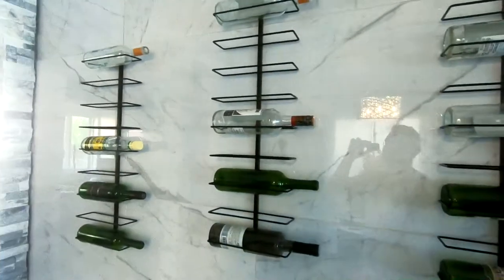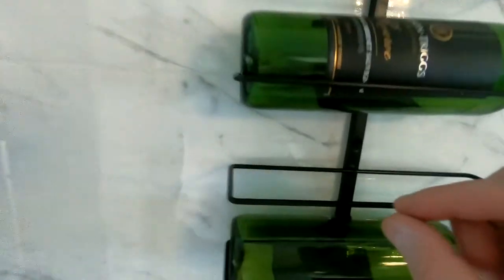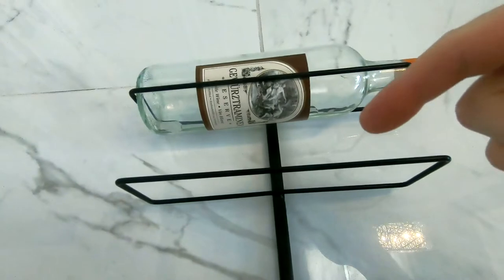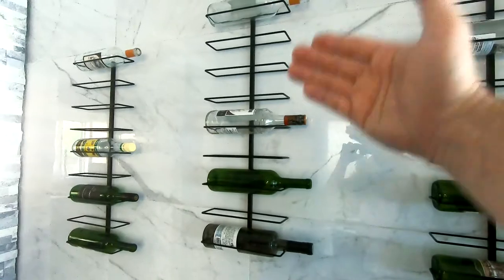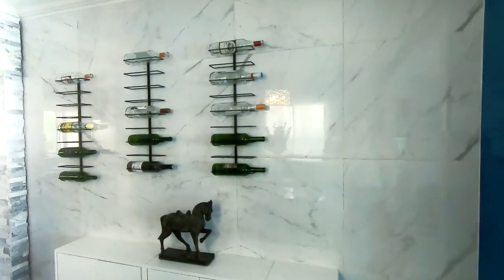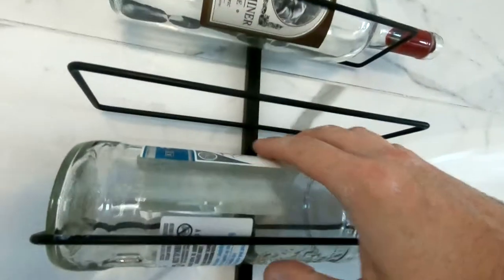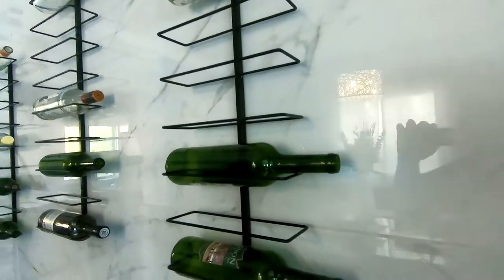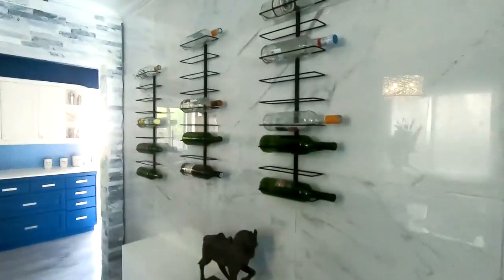Beautiful DIY Wine Wall with SORBUS Vertical Wine Rack Shelving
- These Beautiful and inexpensive SORBUS Vertical wine racks will make any wall into a stylish wine wall. They are chik black and hold 9 bottles 750ml or 1Liter, they also come in 6 tiers, 12 or 36 tier combination.

Vertical 6 Tier Wine Rack
Vertical 9 Tier Wine Rack
Vertical 12 Tier Wine Rack
Vertical 36 Bottle Wine Rack
Wall Mounted Wooden Wine Rack 6 Bottles